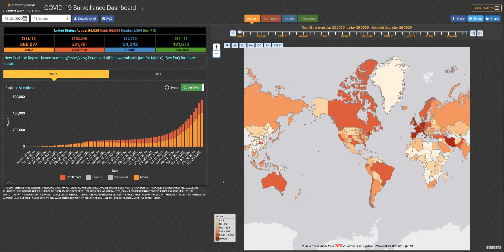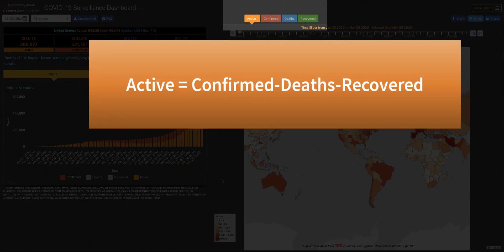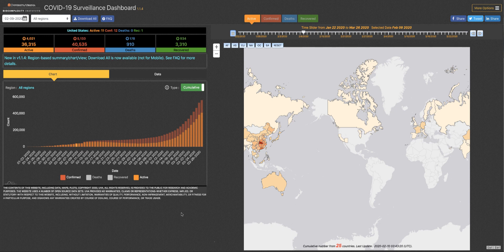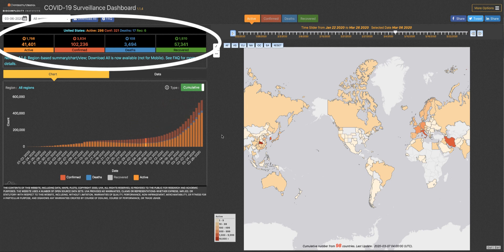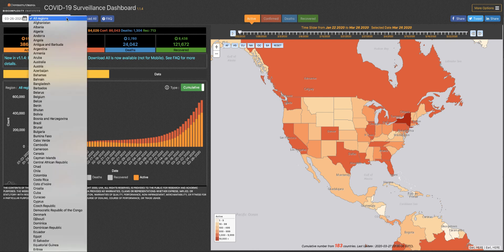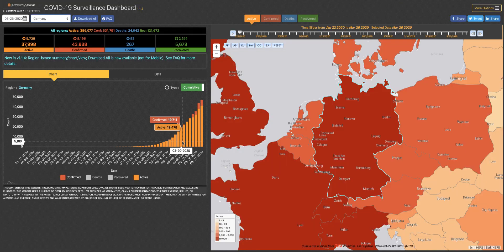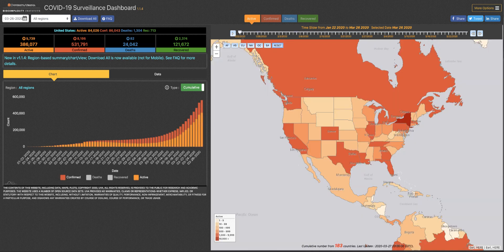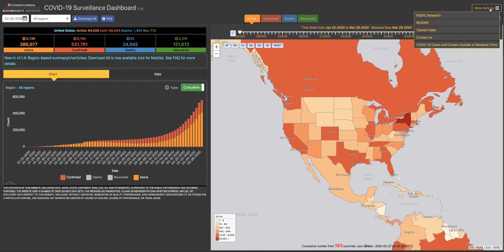COVID-19 Surveillance Dashboard, part 2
Key features of our tool include:
County-level statistics for the United States (click on a State to view), and state/province-level statistics for Canada, Chile, India and Germany;
A time slider to view all the historical data;
An interactive chart for cumulative and daily numbers;
A visualization of all reported COVID-19 incidence data, filtered by date;
A heatmap of a selected attribute (Active, Confirmed, Deaths or Recovered) on an interactive map;
A Query tool that allows advanced users to focus on regions of interest;
A “Filter data by” tool that allows users to filter the currently selected dataset to specific records;
The ability to select regions by clicking on the map; to select multiple regions at once, hold the “command” key on the Mac or the “ctrl” key on Windows while clicking;
Sort and export subsets of the data for analysis on external tools.